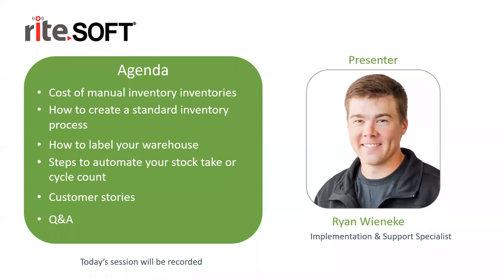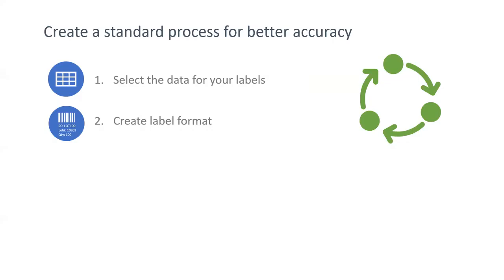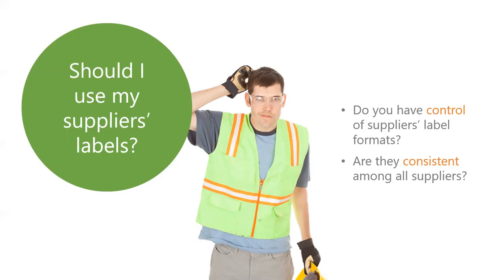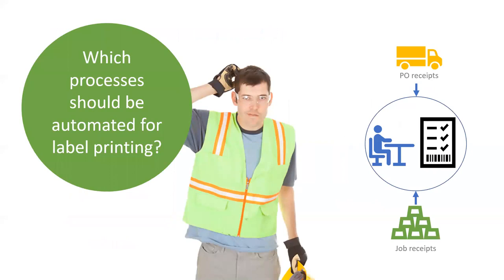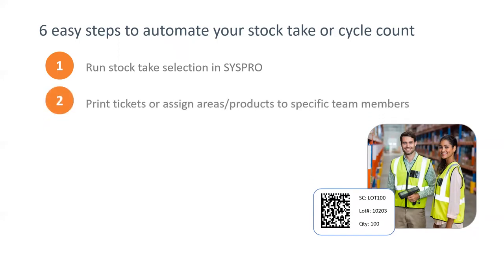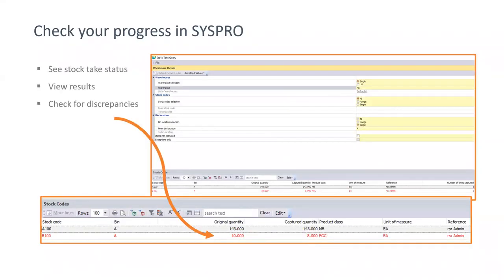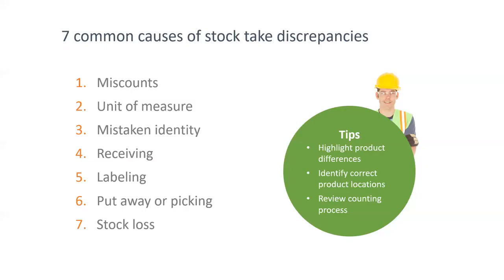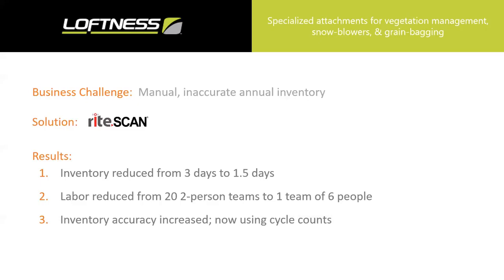Stock Take & Cycle Counts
Are you curious how riteSCAN can help you optimize stock take or cycle counts? Do you want to learn how to best barcode your warehouse? Our webinar will walk you through three ways to optimize your stock take or cycle count and will provide further barcoding insights for your manufacturing team.